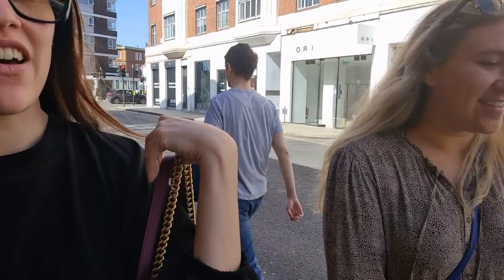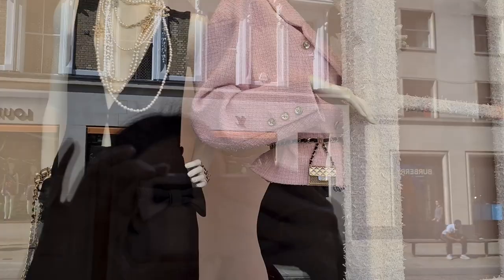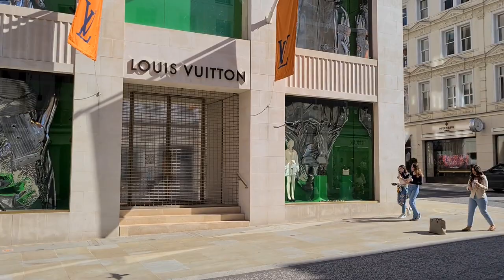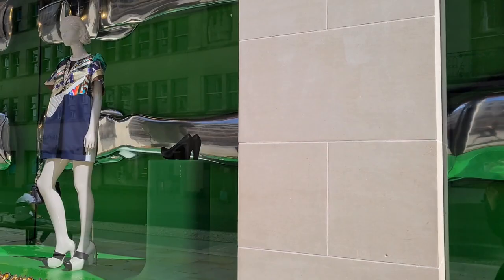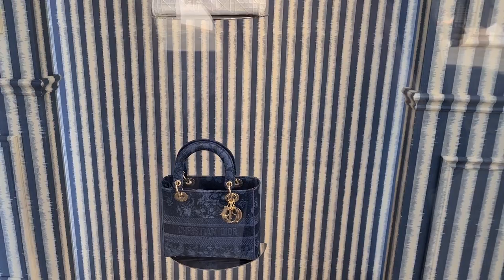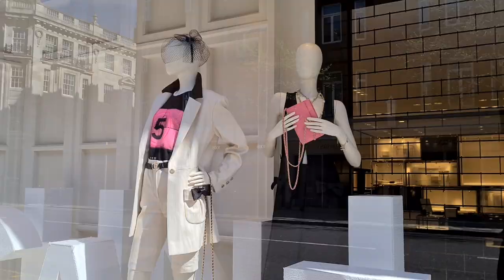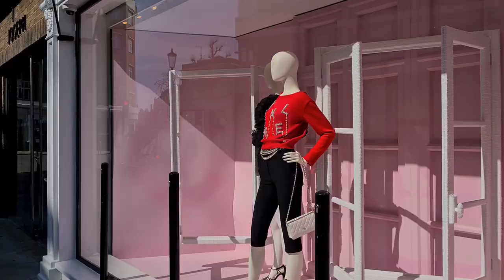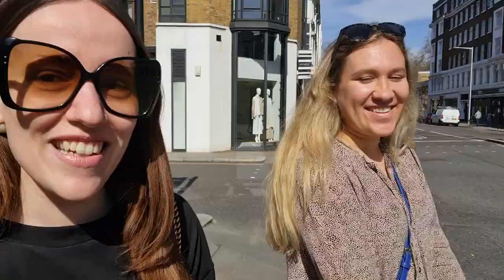Chanel Window Shopping Vlog - LONDON LUXURY SHOPPING VLOG 2021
Join me in today's video for a London Luxury Shopping Vlog - come shopping with me at Harrods, Dior, Chanel & Louis Vuitton in April 2021 !! Do you love luxury shopping vlogs as much as I do? I really missed Harrods and I can't believe how many beautiful designer handbags I spotted! The new Chanel Spring Summer 2021 Collection is finally out - otherwise known as the Chanel 21S Collection - and I've fallen in love with the purple Chanel Mini Rectangular with top handle, the gold Chanel Coco Handle, the Chanel Rainbow Reissue and the black Chanel CC Tote which is a vintage Chanel bag that has been reissued for this year's Chanel S/S 2021 Collection! However, the Chanel Classic Flap Bag in the Jumbo size is still next on my handbag wishlist!

Luxury shopping in London is great, especially shopping at Chanel and Louis Vuitton! You never know what you'll find on a luxury shopping spree! I love the Bottega Veneta Chain Pouch in black & grape and my dream Fendi Peekaboo Mini with the embroidered flowers! Another highlight was the Louis Vuitton On The Go MM - they still don't have any Louis Vuitton Nano Speedy models in stock. Maybe something from Dior - a Dior Saddle Bag, a Dior Book Tote or another Lady Dior? Or maybe some Dior jewellery? I've been collecting many Dior jewelry pieces for some time now, especially Dior earrings! I'm also a sucker for Chanel earrings and Chanel jewellery in general!

I hope you enjoy this London Luxury Shopping Vlog at Dior, Chanel & Louis Vuitton - there's also some Zara Come Shopping With Me videos coming soon! The next Zara Haul 2021 is just around the corner! Let me know what you think about the LV On The Go MM and the LV Nano Speedy! I love Selfridges and Harrods London and I hope you enjoyed this shopping spree as much as I did! I will also upload new Chanel Cruise 2021 Collection videos soon - what pieces from Chanel 21C are you currently eyeing? Also, Chanel 21P is on its way into the boutiques too!